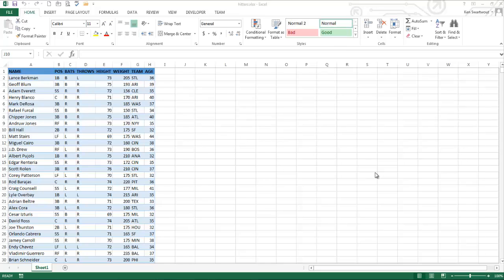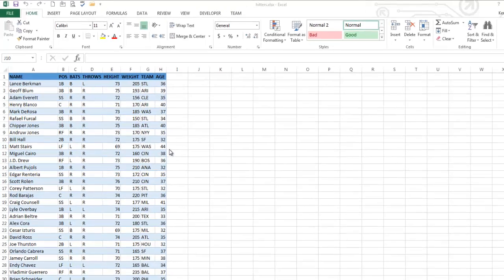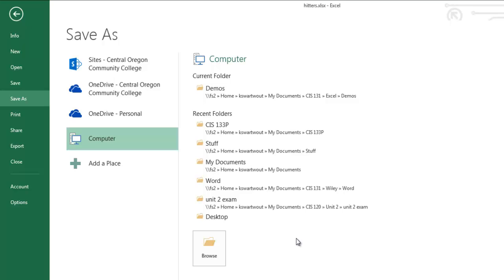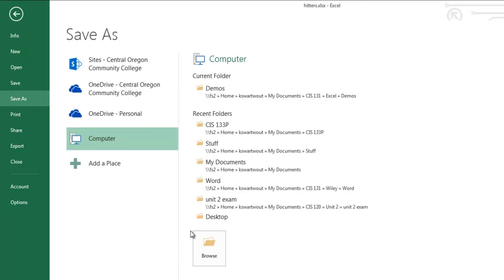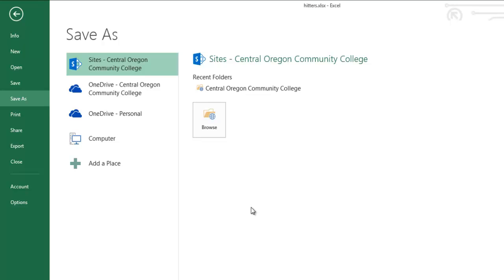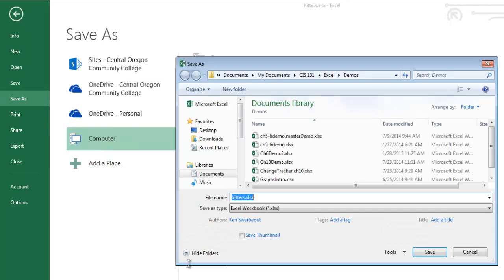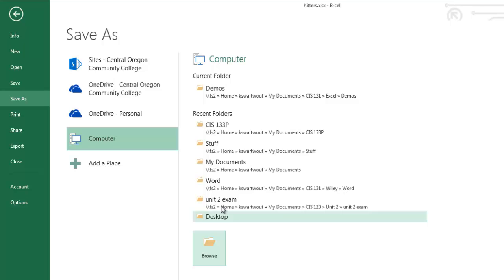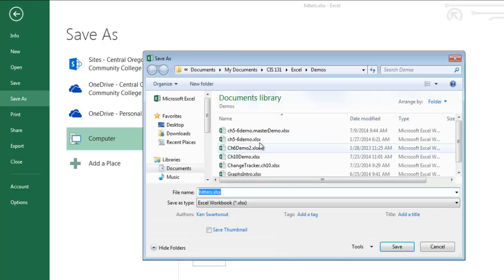Save As explained - One Drive vs My Computer - Office 2013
In this video I will discuss the new Save As feature in Office 2013. This is a relatively large change from Office 2010 and earlier.